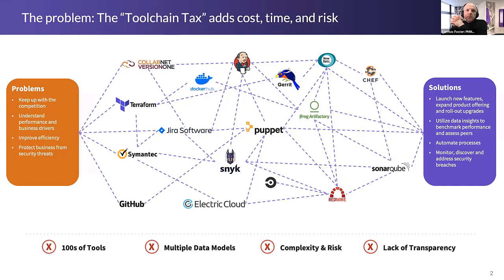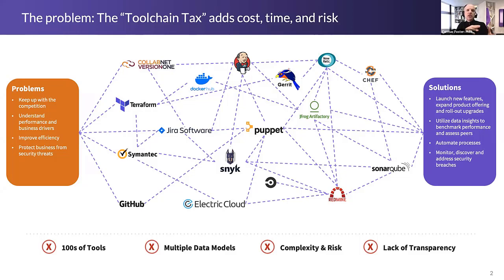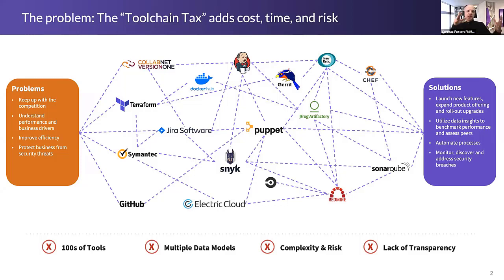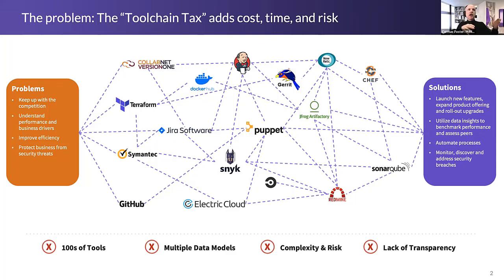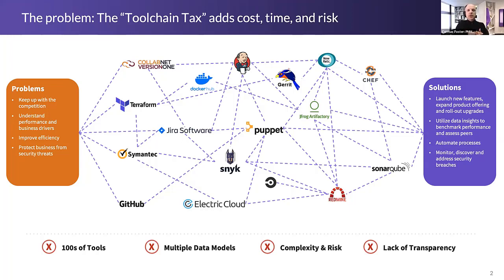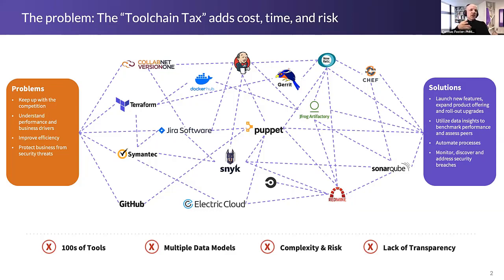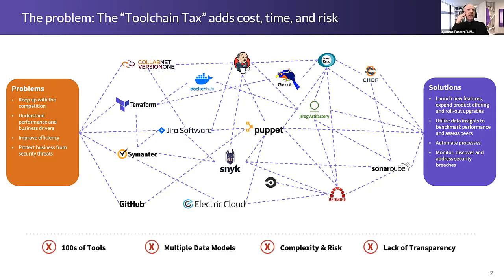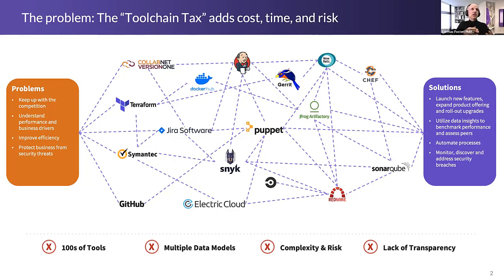The DevOps Toolchain Problem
The DevOps Toolchain Problem - by Cormac Foster